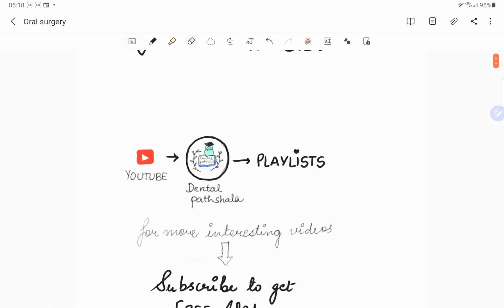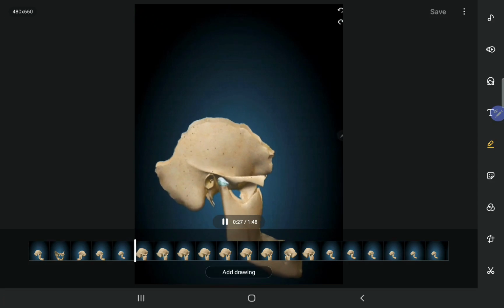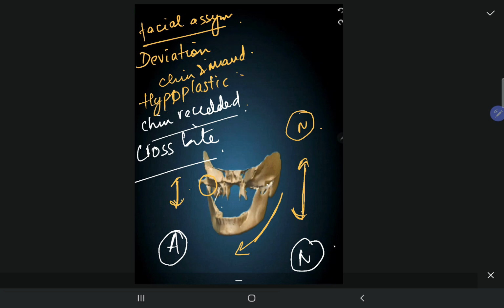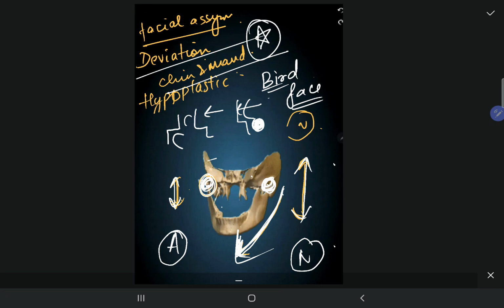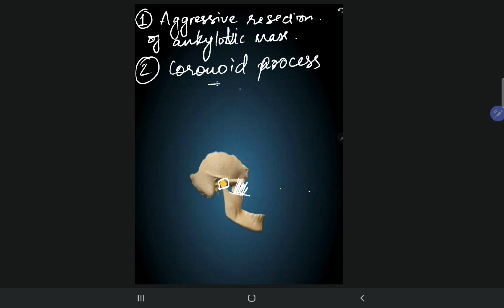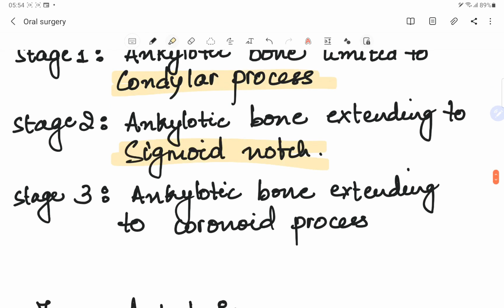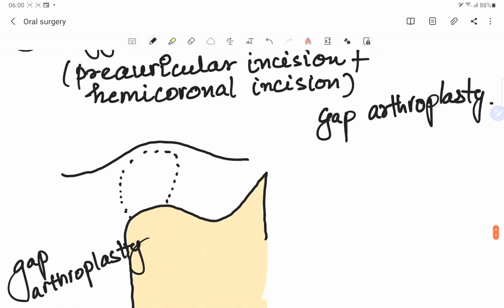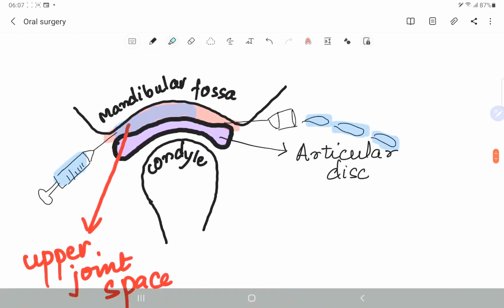oral and maxillofacial surgery (part 15) I 3D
understand tmj ankylosis lecture in simple words and diagrams..

learn ..
tmj ankylosis lecture
tmj ankylosis classification
tmj ankylosis management lecture
express revision course with high yielding points for oral surgery lecture neet mds, jcat mds,moh exam for dentist, dha exam for dentist...

no need to make oral and maxillofacial surgery lectures notes with neet mds preparation tips for oral surgery lecture, haad exam preparation
dental surgery neet mds lectures with revision course for your competitive exam and do neet mds preparation in 3 months

understand tmj ankylosis with high yielding points

watch the oral and maxillofacial surgery lectures to understand tmj ankylosis management lecture with dr. sangeeta poriya  @Dental pathshala   for neet pg mds preparation